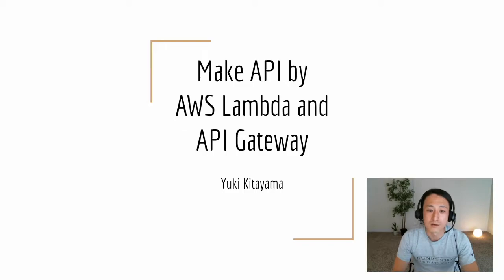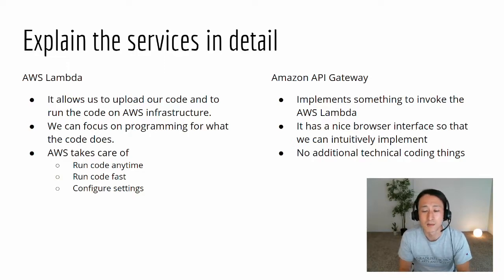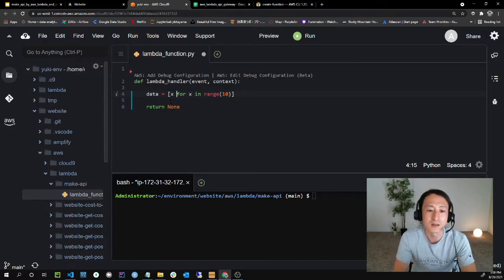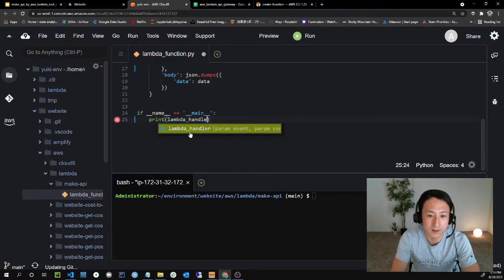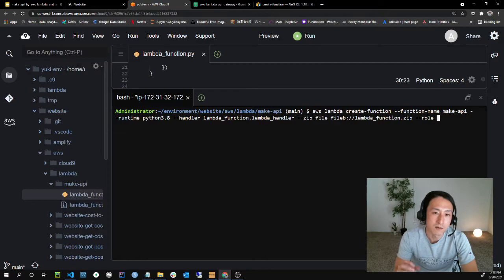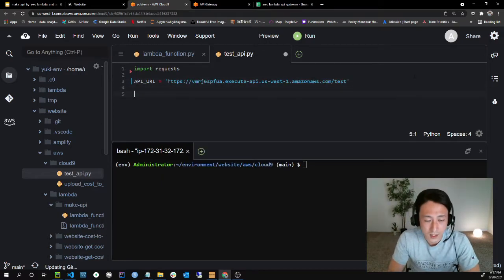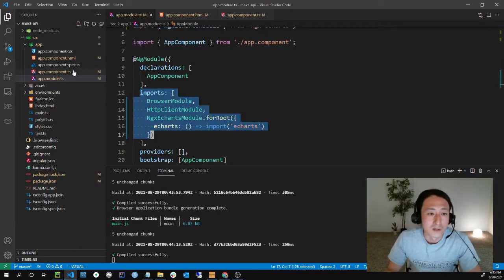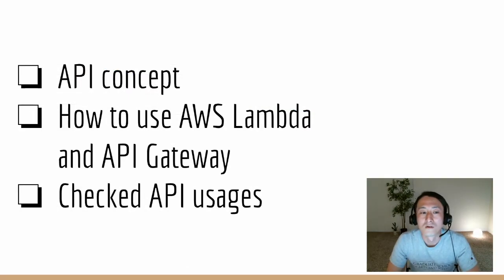Make API by AWS Lambda and API Gateway and Test with Python and Angular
- Describes what's API and how to make API with AWS Lambda and Amazon API Gateway.
- Contains screen recording of Python technical implementation in AWS Cloud9 and AWS console
- Test the API usages with Python Request package for backend and Angular with Apache ECharts data visualization for frontend